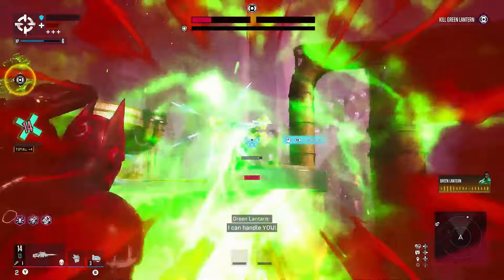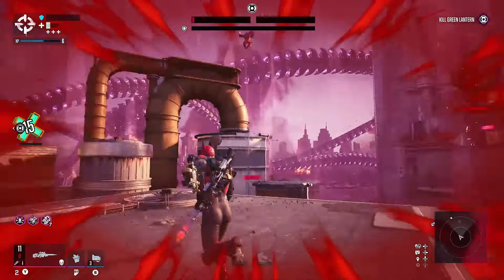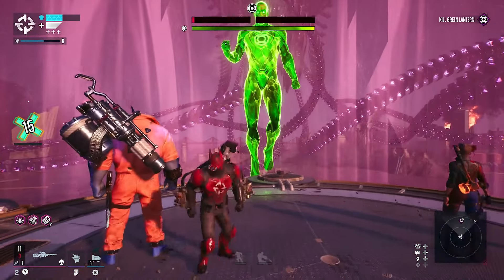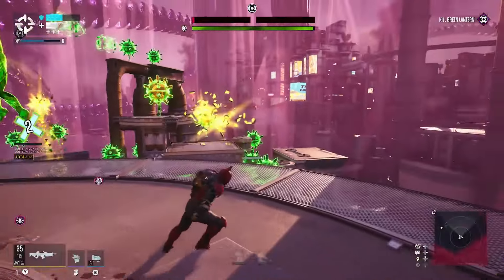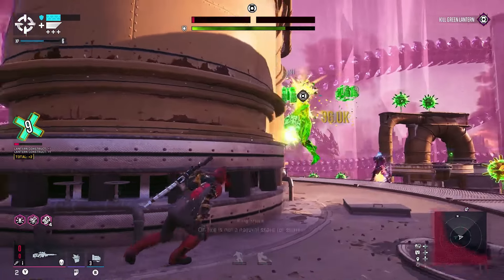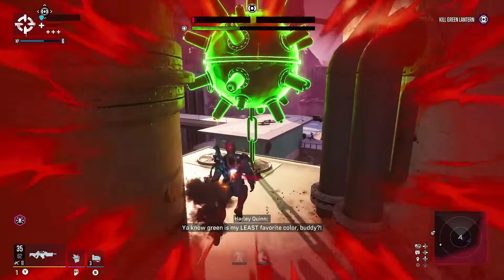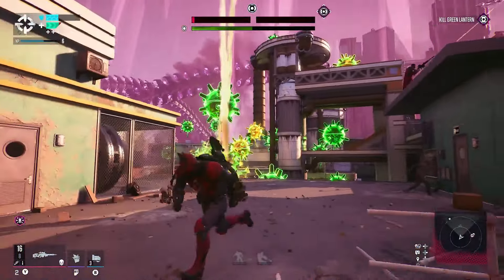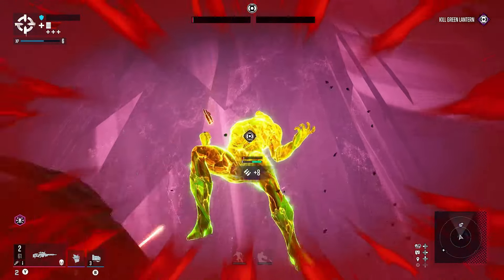Suicide Squad Green Lantern Boss Fight and How to Defeat it - Green Lantern Suicide Squad Tips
Suicide Squad boss fight gameplay is a lot of fun and the second character boss you'll take down is Suicide Squad Green Lantern. In this video we're going through how to defeat Green Lantern Suicide Squad, a fight that can be really tough because of the amount you need to be passive and aggressive at the same time.

The Suicide Squad Green Lantern boss fight is a fast paced fight that will probably often having you scratch your head trying to locate the boss and the constructs but once you've destroyed enough and got the Green Lantern Suicide Squad boss to drop the shield it's all about damage output.

More Suicide Squad tips are on the way as we have other bosses to go through, let me know your thoughts about Suicide Squad how to beat Green Lantern in the comments :D